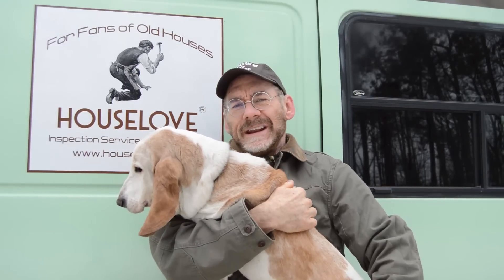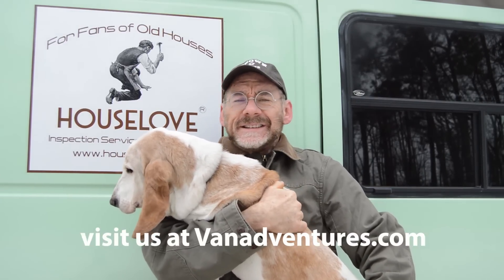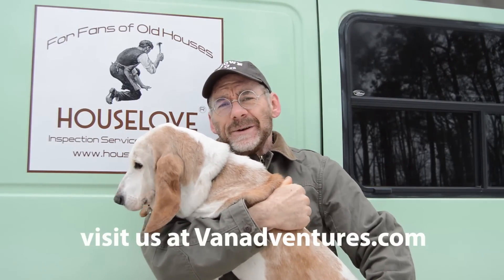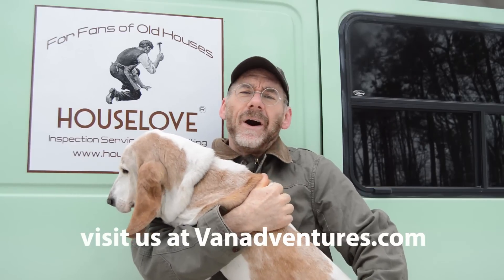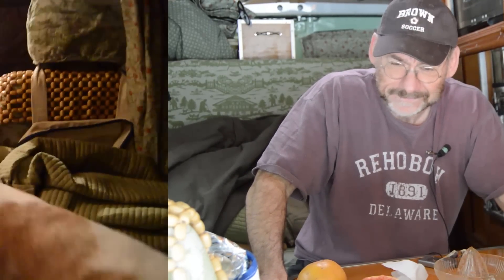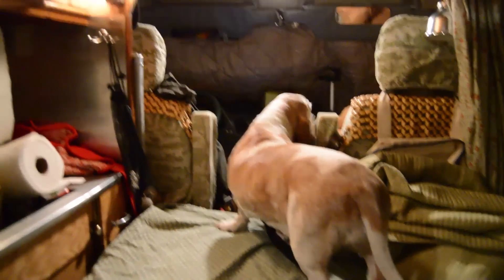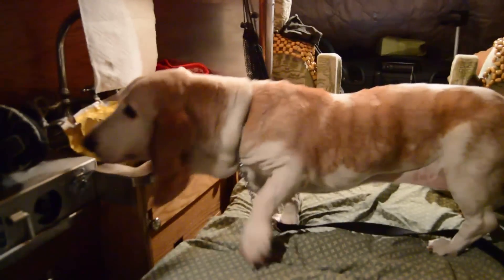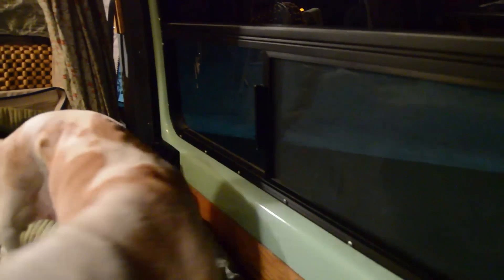Camper Van Life Off the Grid: Part 1, Winter Camping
Ron Tanner, from House Love and Van Adventures, introduces you to some basics of winter camping off the grid in a camper van or small RV.  Ron features his ultra-compact custom Mercedes Sprinter van.